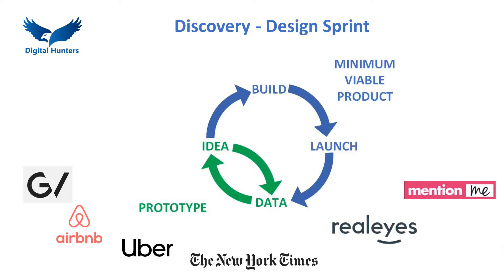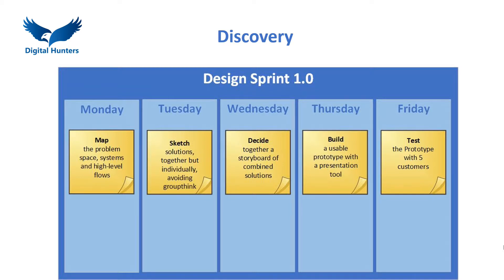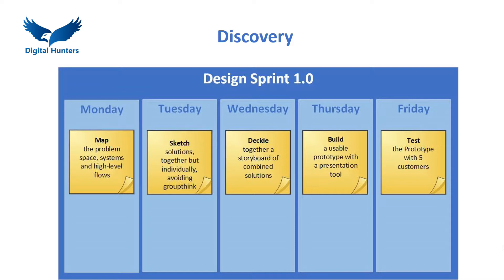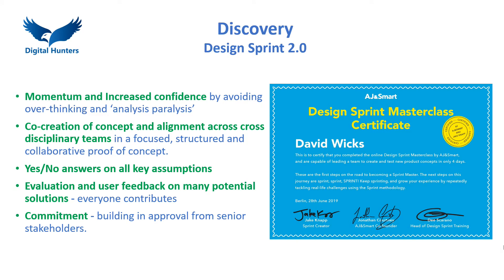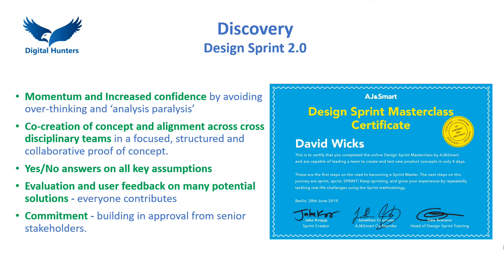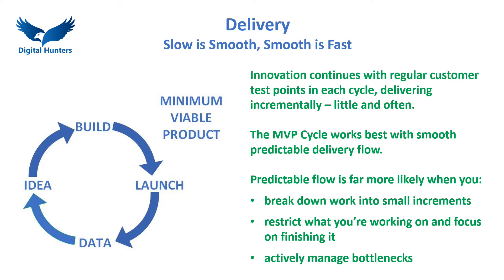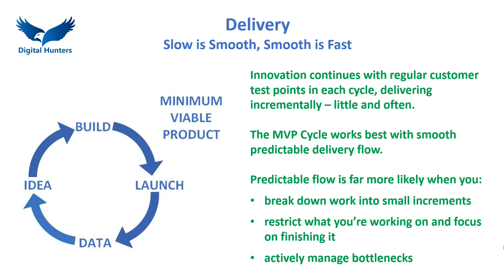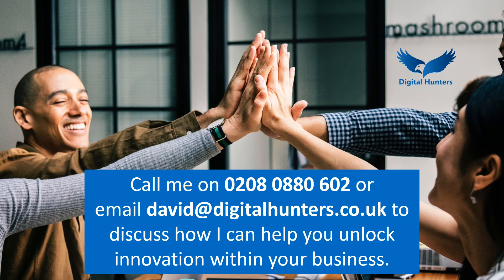Digital Media Innovation with Design Sprint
Design Sprint focuses on a prototype rather than building and launching a minimal viable product.  Months of work are compressed into just a few days. Once the concept is proven, the full cycle can begin with increased confidence and commitment.